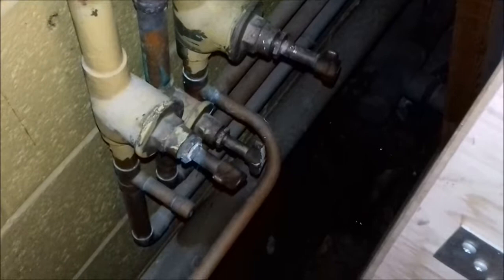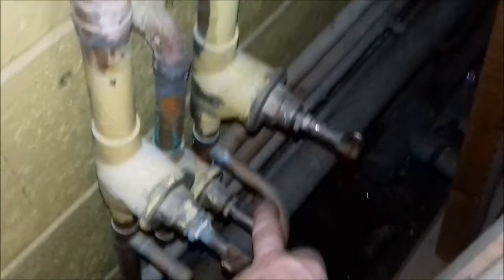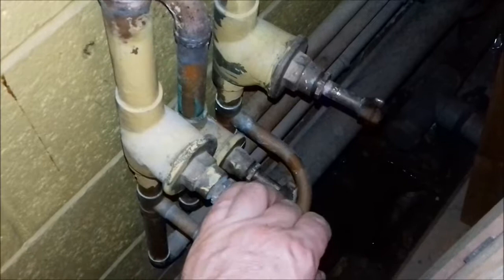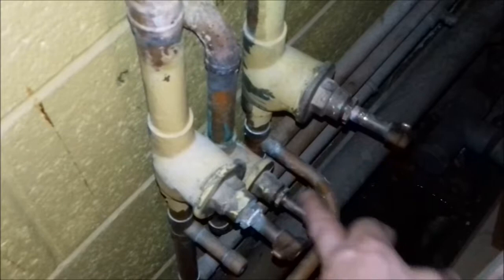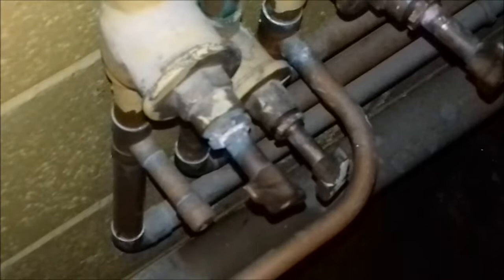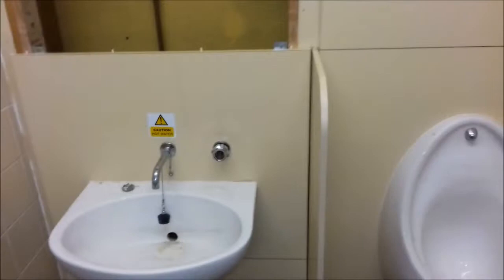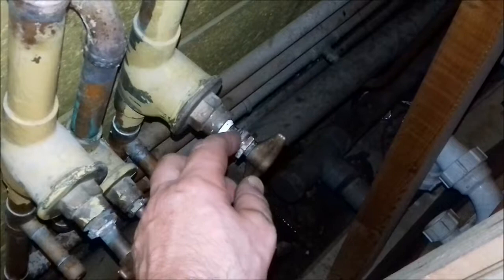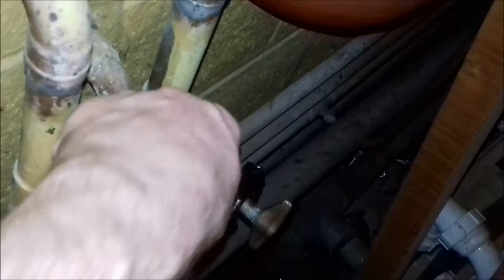stop cock leaking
Another day, another plumbing job at work